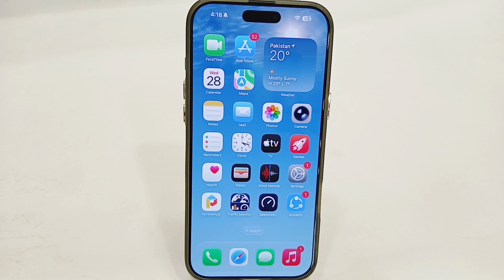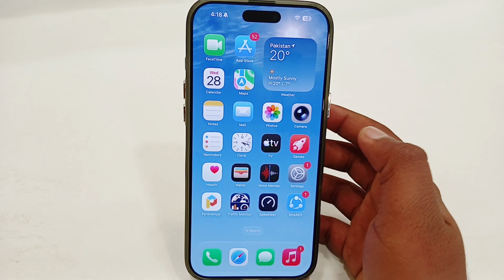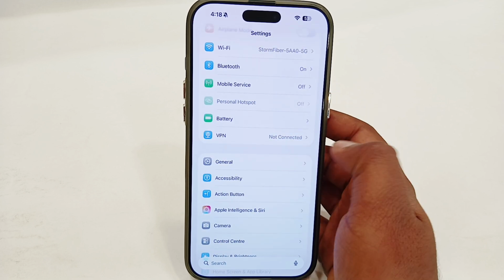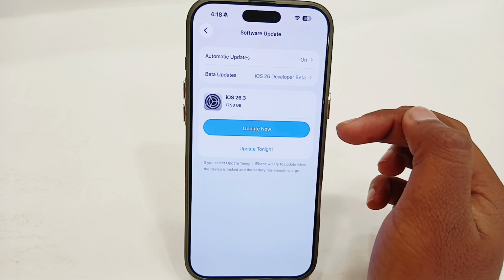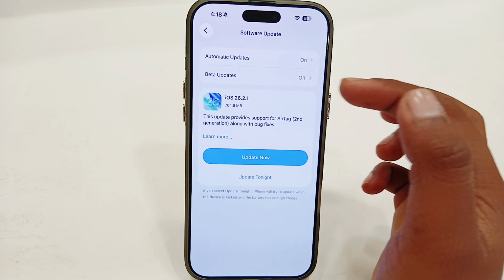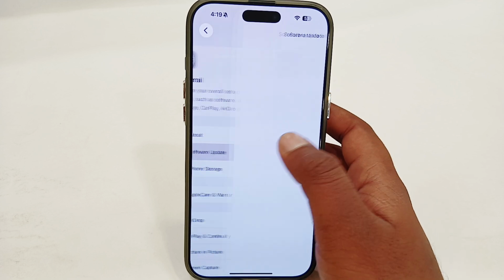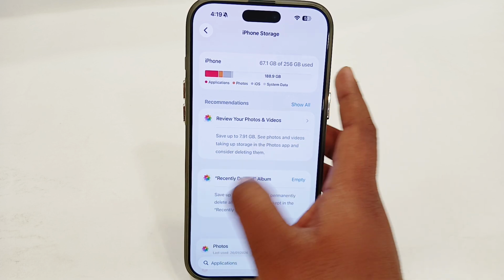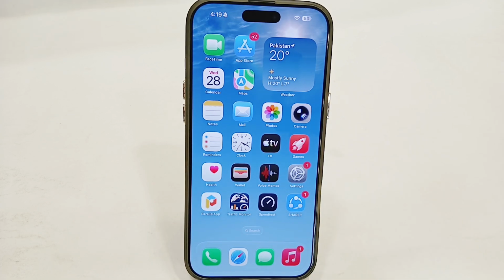How to Remove iOS Beta & Restore Stable Version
Are you tired of the bugs, battery drain, or "Liquid Glass" glitches on the iOS 26 Beta? In January 2026, many iPhone 17 and 16 users are looking for a way to return to the stable release. Whether you want to simply stop receiving future beta updates or you need to downgrade immediately to the public version of iOS 26.2, this tutorial covers the two essential methods.

In this video, we cover:

Method 1: Stop Future Betas (The Easy Way): How to navigate to Settings - General - Software Update - Beta Updates and toggle it Off. This allows you to stay on your current version until the next public update "catches up" to your beta.

Method 2: Immediate Downgrade (The Clean Break): Why you must use a computer (Mac or PC) to remove the beta immediately. I’ll walk you through putting your iPhone into Recovery Mode (Volume Up, Volume Down, hold Side Button) and selecting Restore to wipe the beta and install the latest stable iOS.

The "Beta Backup" Warning: A critical 2026 tip—why backups made on iOS 26.3 Beta cannot be restored onto iOS 26.2 Stable. I’ll show you how to check your iCloud archive for a compatible "Pre-Beta" backup.

Removing the Legacy Profile: If you're on an older device, how to find and delete the old-school configuration profile in VPN & Device Management.

Stolen Device Protection Delay: How to bypass the one-hour security lockout when trying to turn off Find My before the restore process.